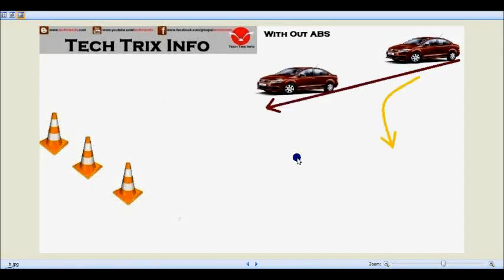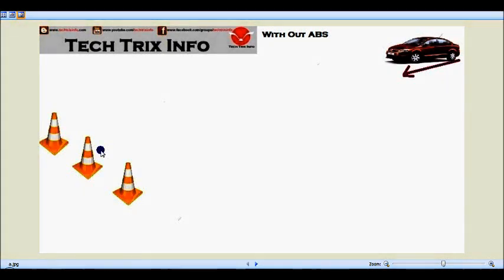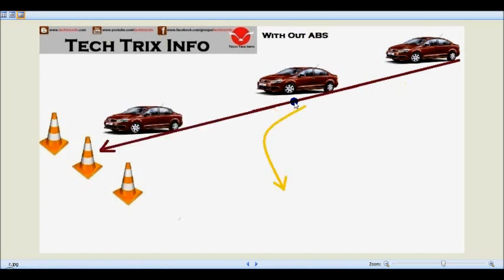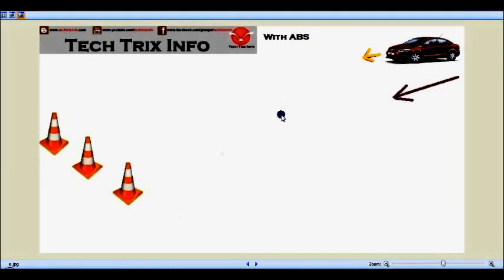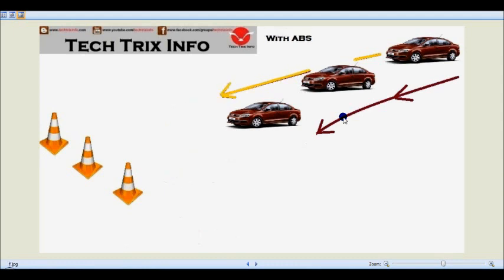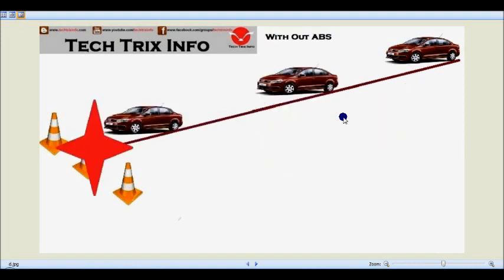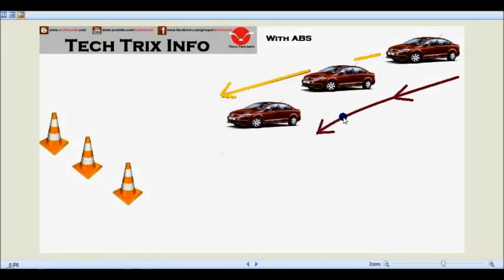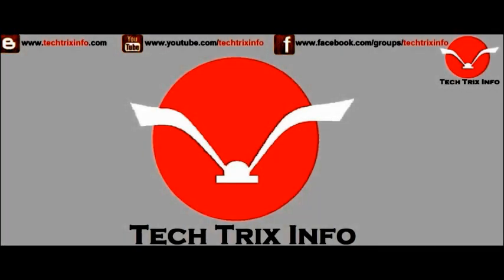How car with and with out ABS works. ✔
This video explains with an animation about the advantages of having an ABS and how it can avoid accidents.
ABS -- Anti lock breaking system is an advanced braking system used in modern vehicles which is hydraulically operated.
Without ABS: It's true that the vehicle can slow down quicker with ordinary braking system compared to the ABS. But it compromises on the vehicle stability while doing so. The vehicle can skid in this system and cause accidents. Even steering lock can happen, which will restrict the driver from steering off the vehicle to avoid a collision.
With ABS: Vehicle will have excellent stability while breaking. The driver will have the control over the steering to steer off from obstacles. The steering lock will not happen; it's like an intermittent breaking system which will avoid the vehicle to skid on sharp turns. It is a mechatronics system linked with hydraulics having employed relief valves and hydraulic motors.